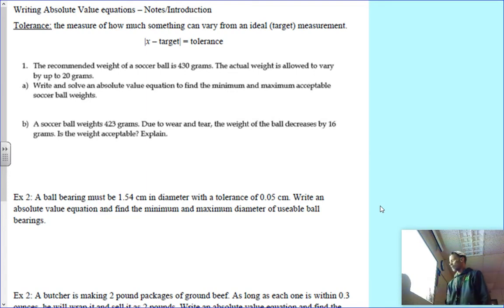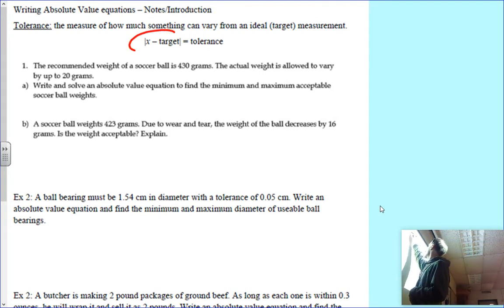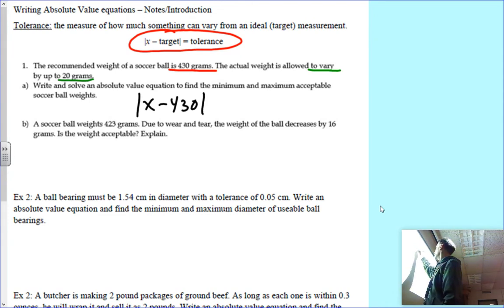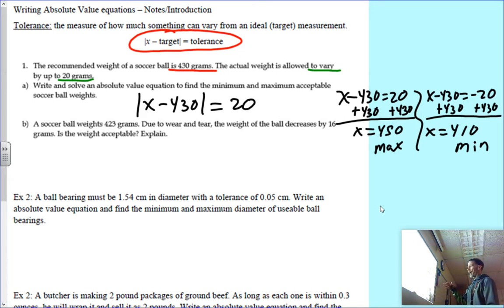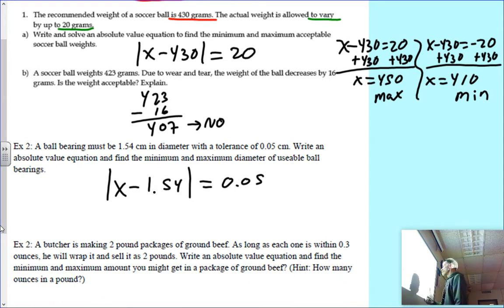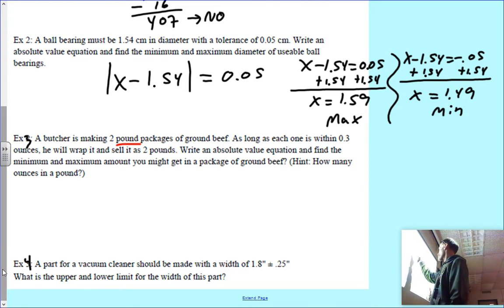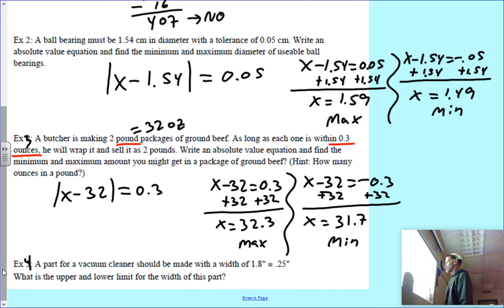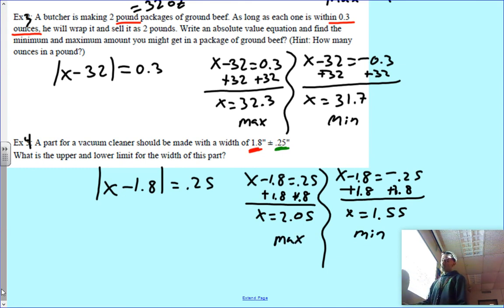Formulating Absolute Value Equations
How to write an absolute value equation when given a word problem involving tolerance or variance of a measurement.